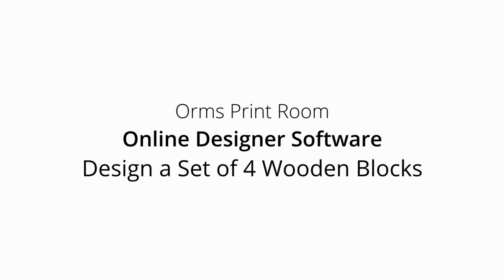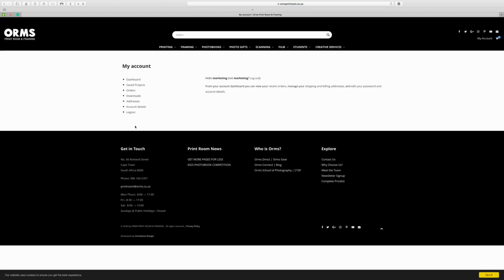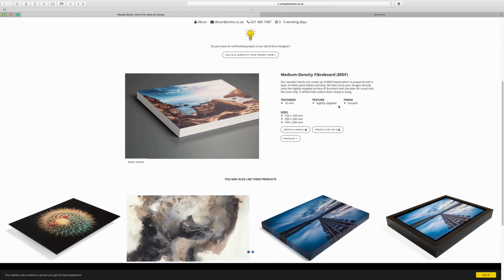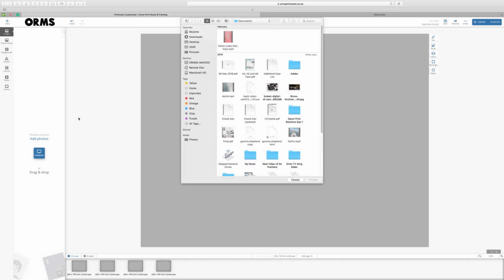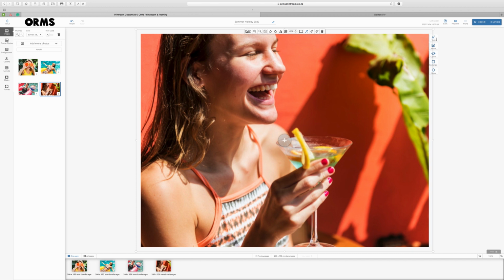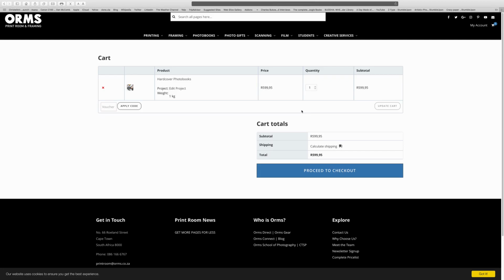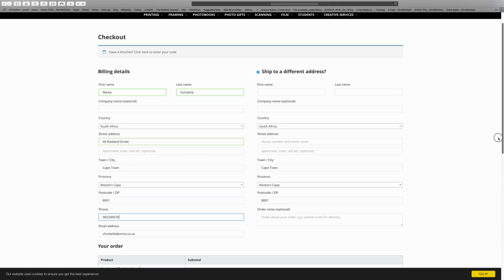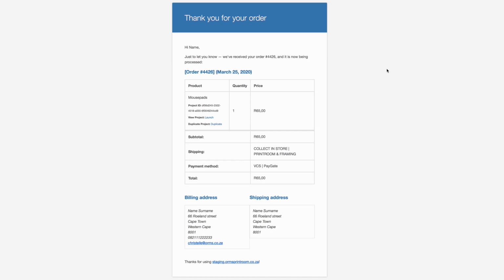Design Your Own Set of 4 Personalized Wooden Blocks | Orms Print Room & Framing Tutorial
In this simple Orms Print Room & Framing tutorial, one of our Orms staff members walks you through how to design your own set of 4 personalized wooden blocks in our easy to use online designer.